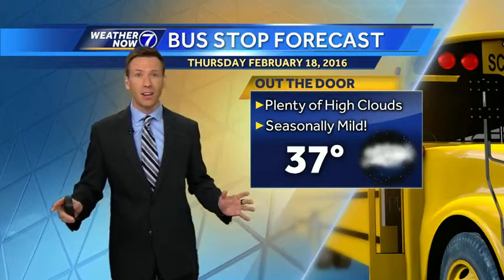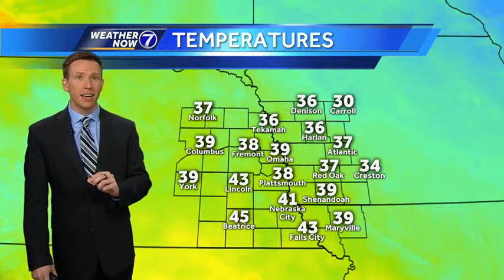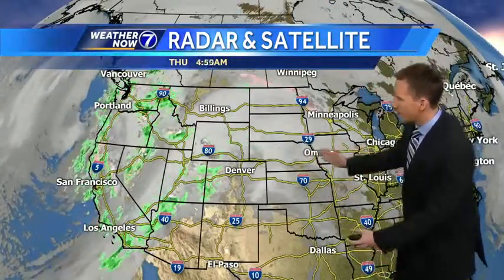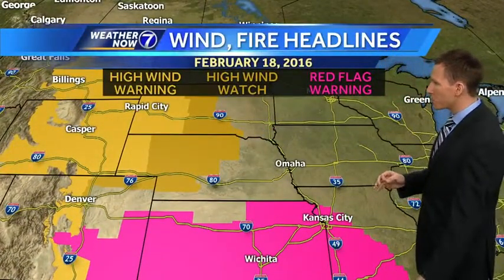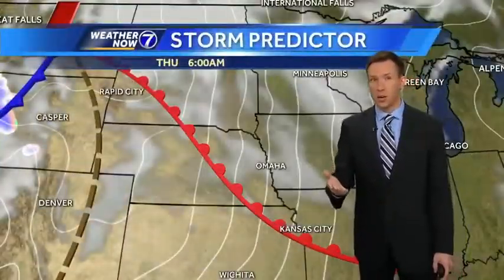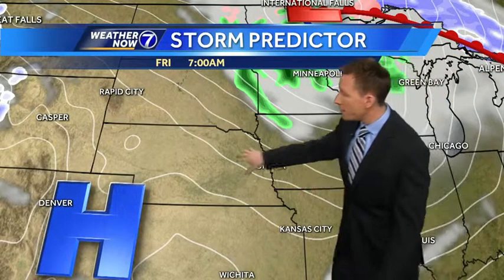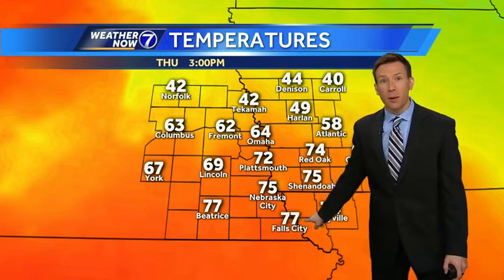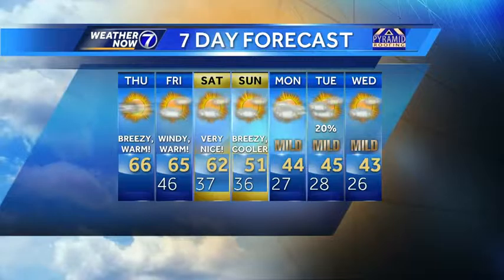The Big Warm-Up Arrives Today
Despite the hazy morning clouds, south winds will push temperatures well into the 60s in Omaha, and possibly near record territory to the south! Meteorologist Matt Serwe has your phenomenal Weather Now forecast.